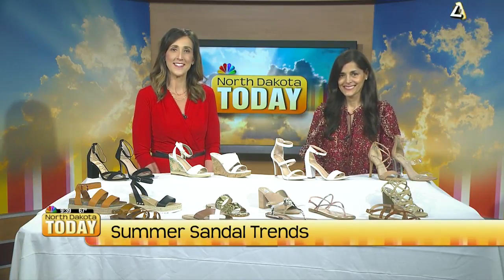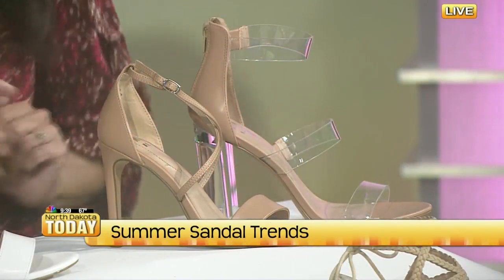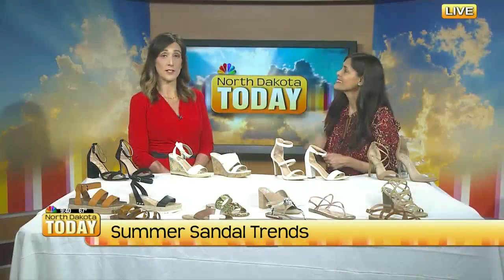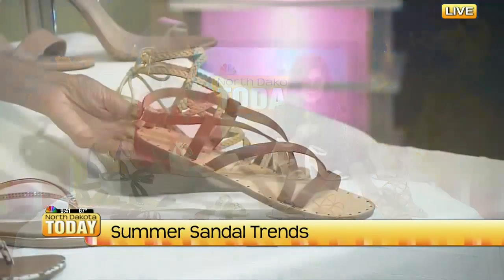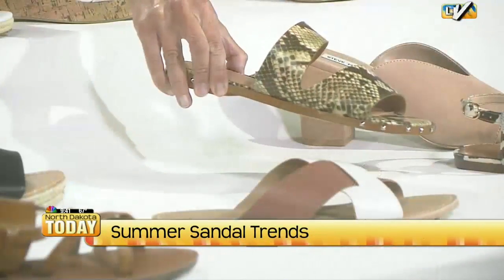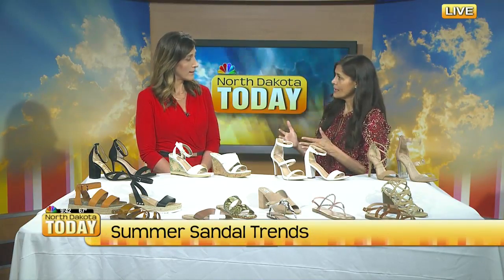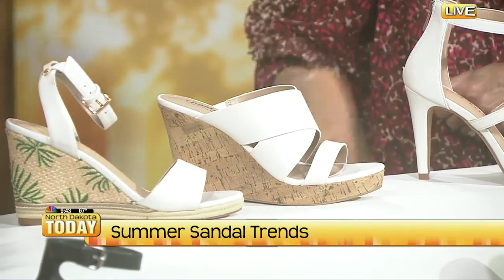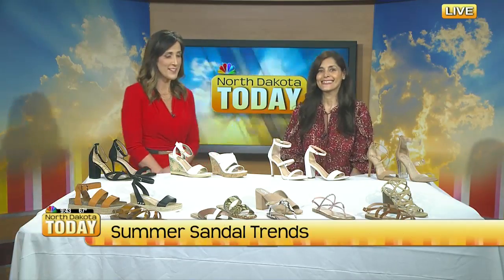NDT Summer Sandal Trends